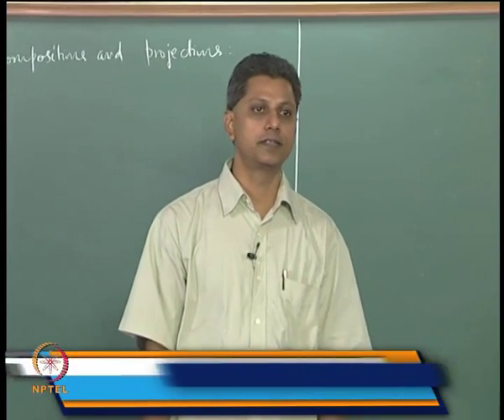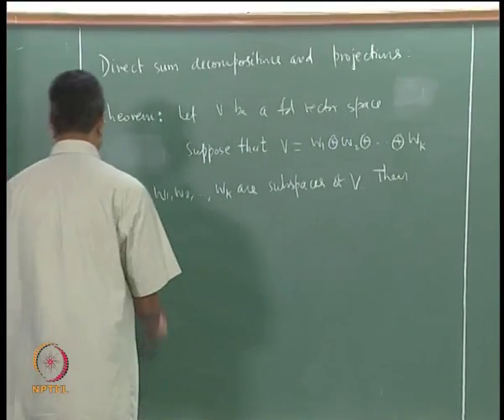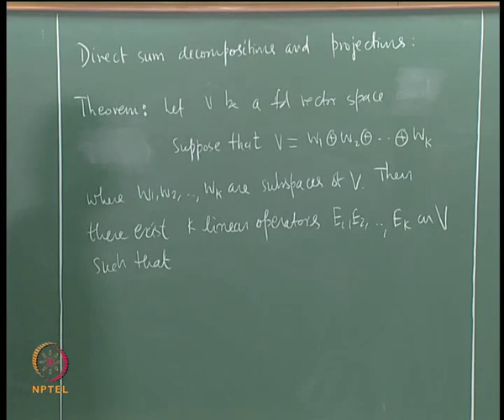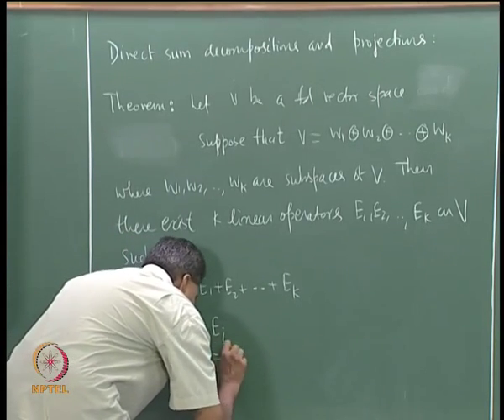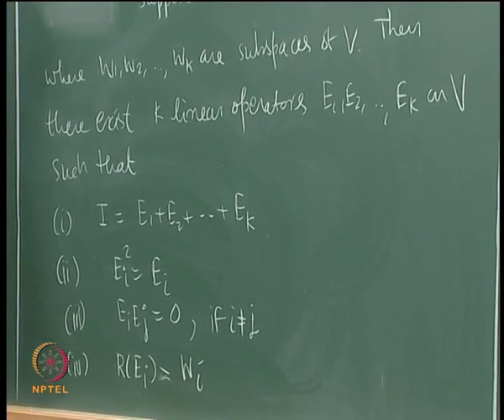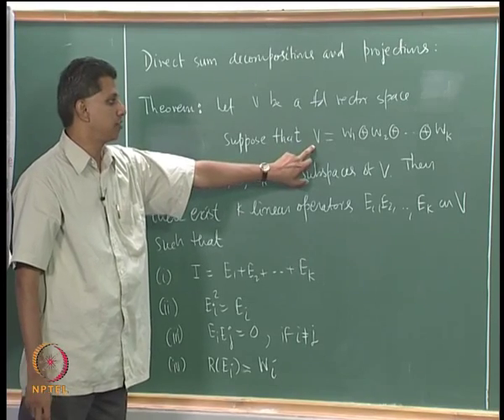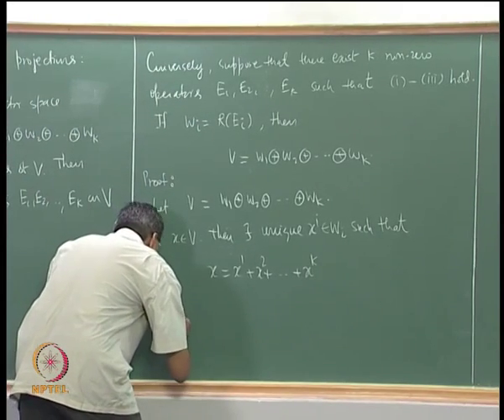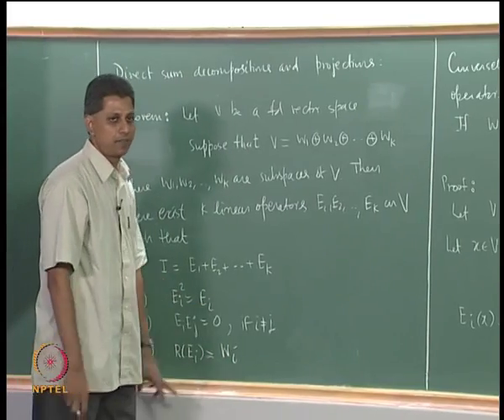Mod-09 Lec-33 Direct Sum Decompositions and Projection Operators I